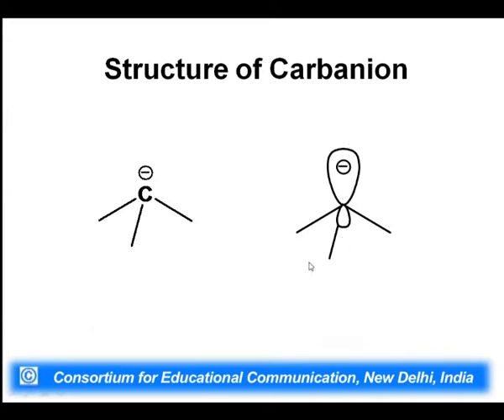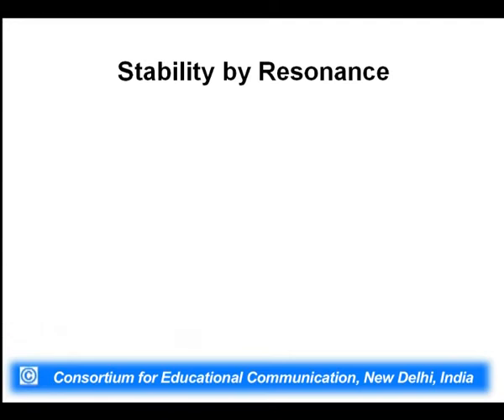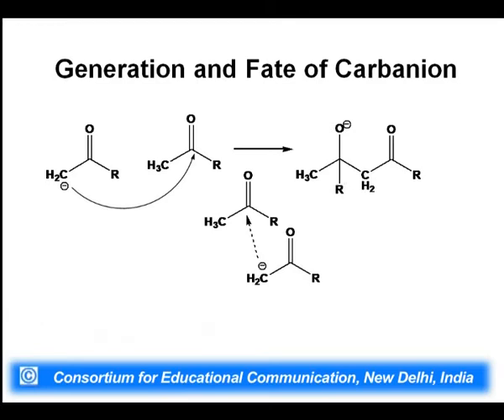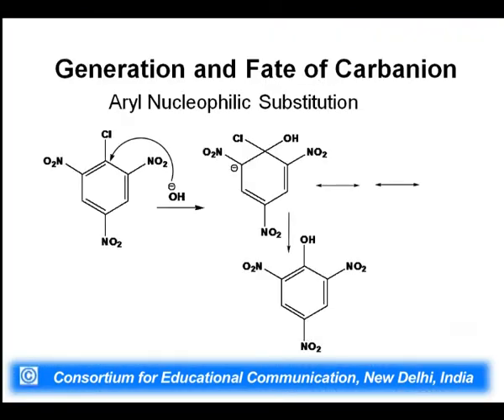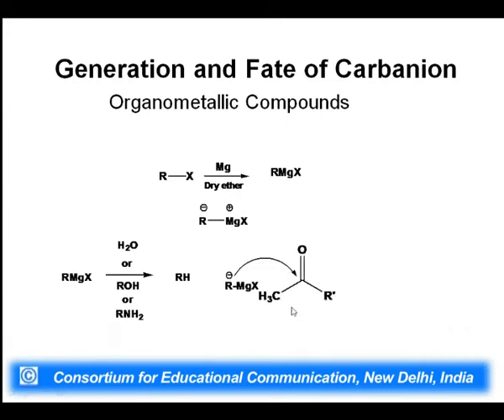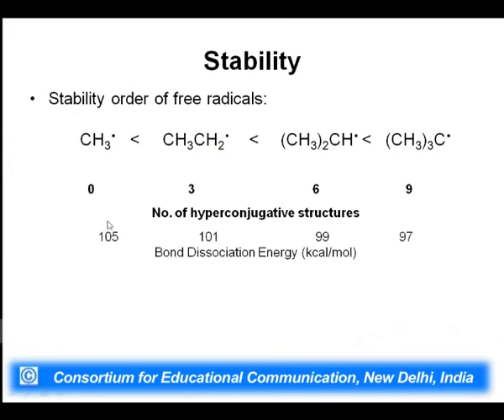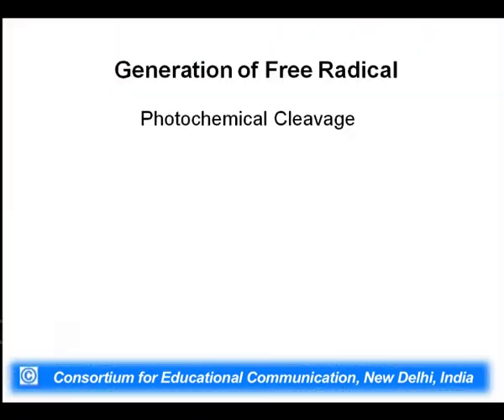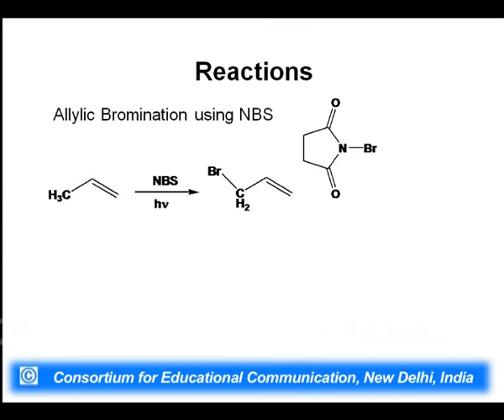Reaction Intermediates -II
This Lecture talks about Reaction Intermediates -II